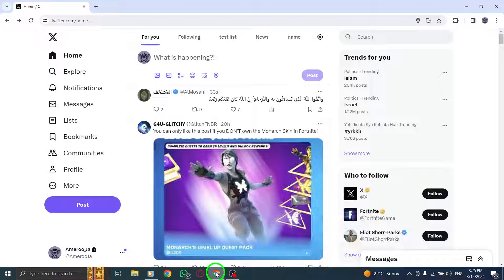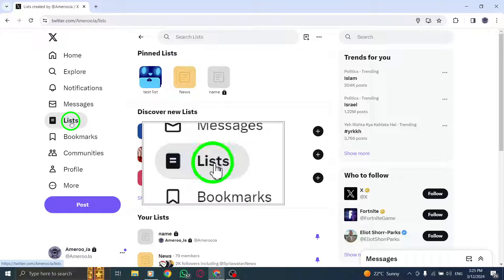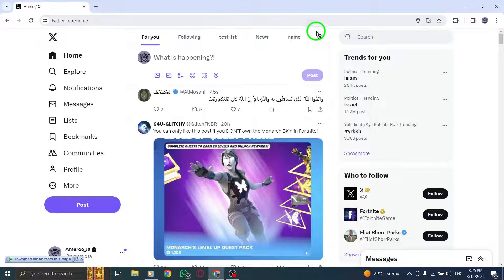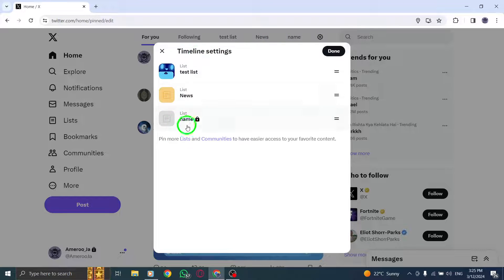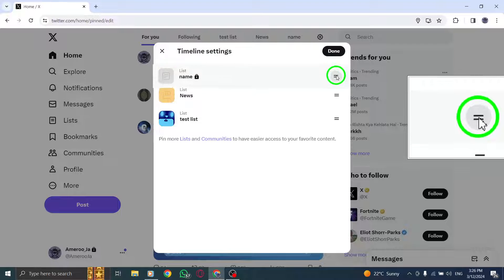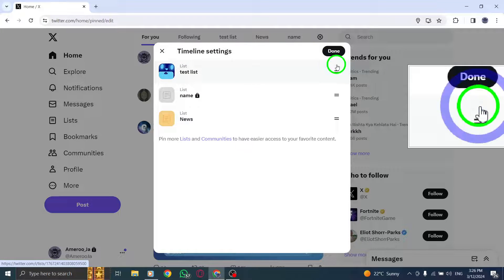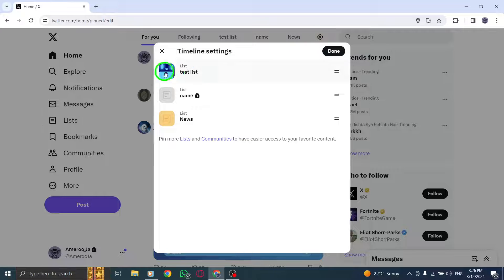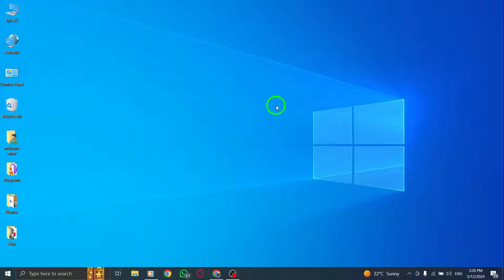How To Reorder Pinned Lists On X (Twitter) On PC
Learn how to easily reorder your pinned Lists on Twitter for PC with these step-by-step instructions to customize your feed.

Steps:

1. Go to your profile icon menu.
2. Click or tap Lists.
3. You will see Lists you've created and other people's Lists you follow.
4. Click or tap Edit.
5. Press and hold on the reorder icon on the right side of the List cell and drag the List into the desired position.
6. Click Done to submit the new order. You should see your changes reflected in your Home timeline.

Effortlessly rearrange your pinned Lists on Twitter to enhance your browsing experience and prioritize the content that matters most to you.